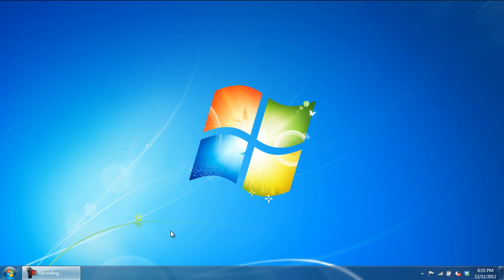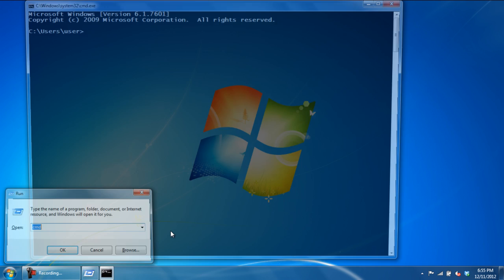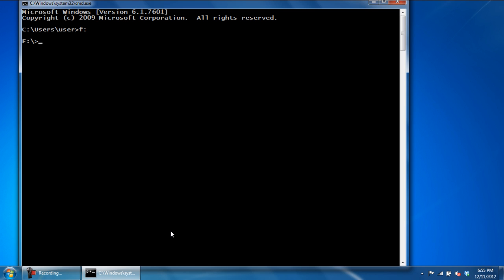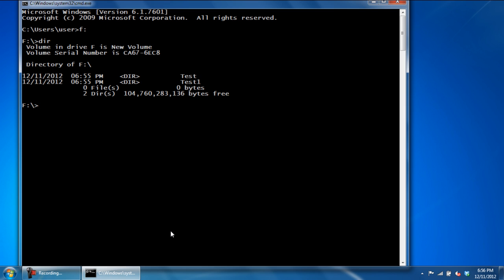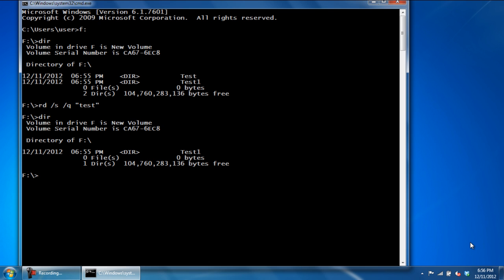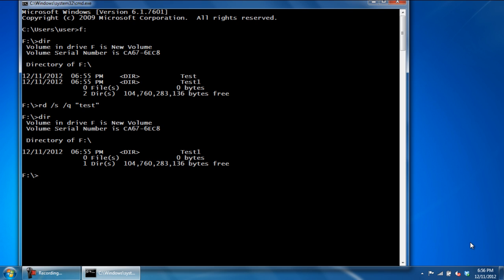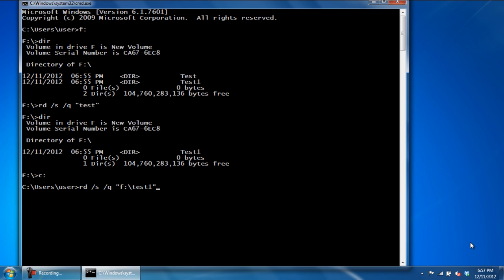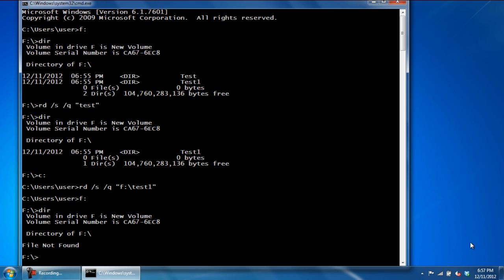How to Delete Folder from Command Prompt in Windows 7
Follow the step by step guide below and learn how to delete folder from command prompt.

In this tutorial you will learn how to permanently delete folders using basic commands. This can be helpful in such cases when you are not able to delete a folder or directory normally.
In this tutorial, we will show you how to delete a folder from command prompt. It must be noted that if you delete a directory using this method, the directory will be permanently deleted and not sent to the recycling bin. From the folder itself to all the contents that it contains, everything will be permanently deleted. It is always recommended to keep a backup first.

Step 1 -- Opening up the run command

To get started on how to delete folder from command prompt, first of all, press the "windows + R" key to open up the Run command. With that done, type in "cmd" and hit enter to open up the command prompt.

Step 2 -- Opening up the directory

Once the "Command prompt" window opens up, access the partition in which the folder is present. For example, here we will type in "f:" and press "enter". Once done, use the "dir" command to view all the directories in that partition.
Here you can see that we have two directories, Test and Test1. Let's delete both of them using different methods for each.

Step 3 -- Using the rd command

In command line, delete folder commands can be used in different ways. First of all, type in rd /s /q followed by the name of the directory in quotes, which in this case is test.

Step 4 -- Using the alternate way

Now let's type in "dir" and hit enter. There, the first directory, named test, has been removed.
You can also delete a folder without accessing the partition it is located in. For that, let's go back to the c drive first.
Now let's type in
rd /s /q, inverted commas, f:\,followed by the name of the directory which in this case is test1. And that is how the command line delete folder function works.

Step 5 -- Folders deleted

With that done, let's use the "dir" command to see if the directory was deleted or not.
And there you have it. Both of the directories have been permanently deleted.